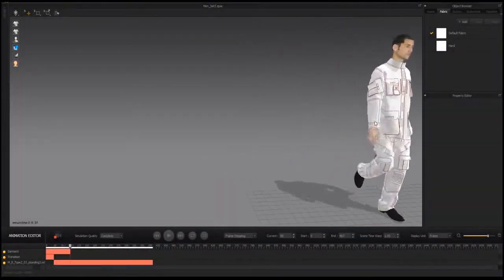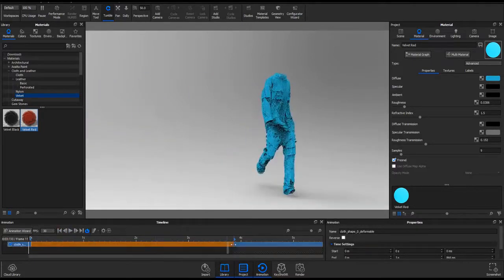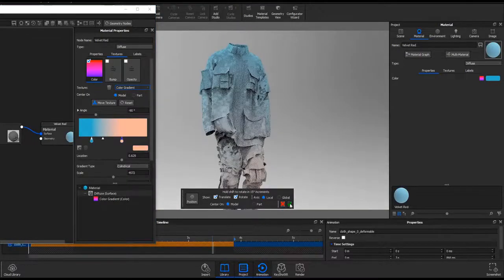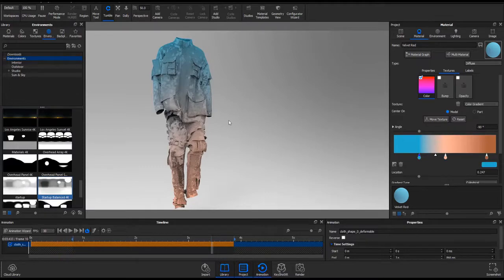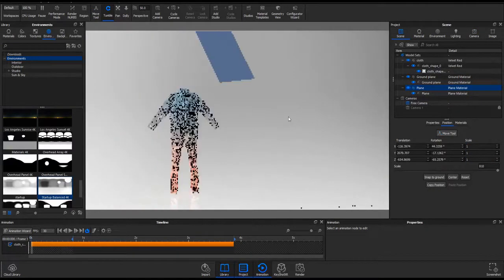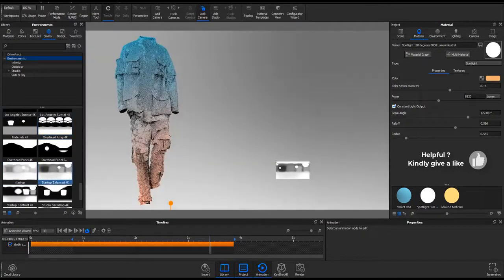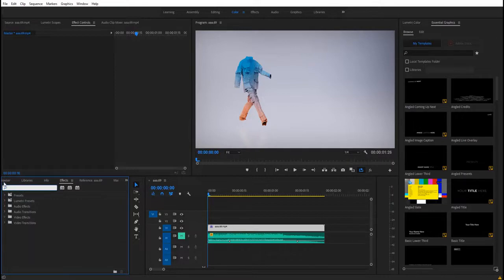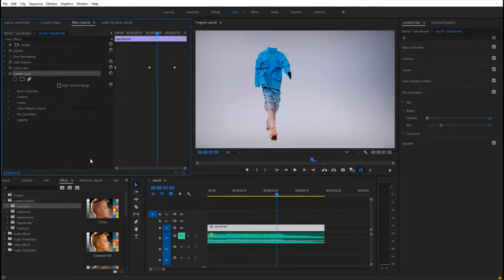Channel Feature: MD8, KEYSHOT 8.1, ADOBE PREMIER PRO 2019. (WORKFLOW TEST)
With these amazing softwares out, we decided to do some amazing test with them. and see how they hold up. from the incredible cloth simulating app; Marvelous designer 8, amazing renderer, from Luxion; Keyshot and then we decided to take all these into Adobe Premiere Pro 2019 where we did the final grading.

This was an amazing short project to play with as we experimented the new features that these softwares now have.